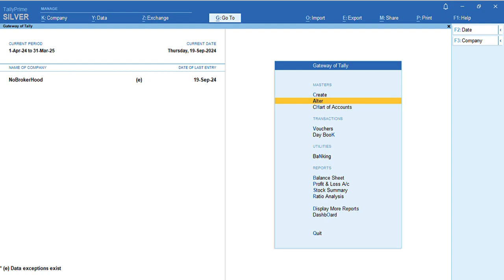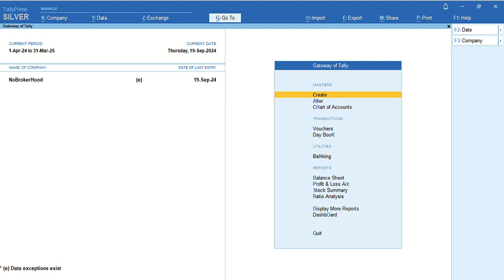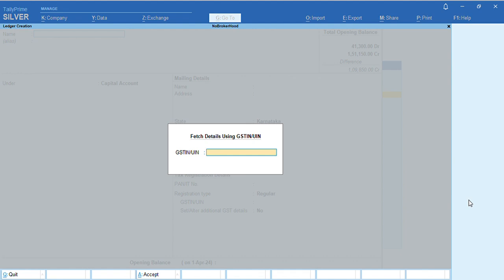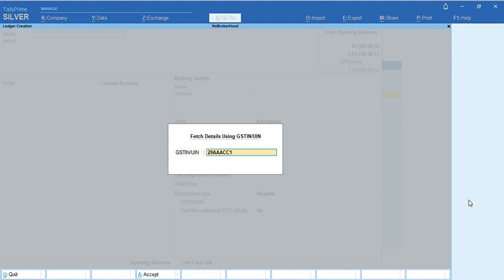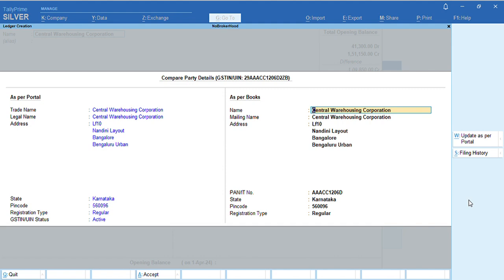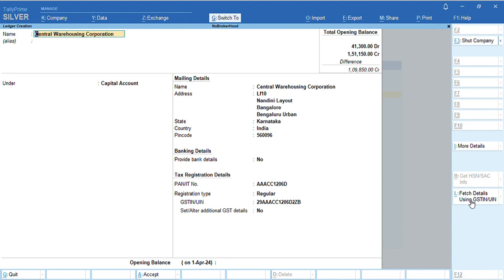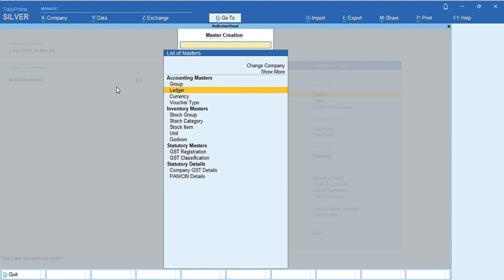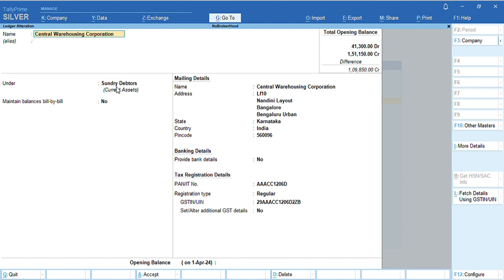How to create ledgers using GSTIN/UIN in TallyPrime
Tally learning world.
    / tallylearningworld17  ​

    • Blank cheque in TallyP...  ​
How to make Cancel Cheque in TallyPrime
    • Cancel of Cheque in Ta...  ​
Multiple Address for Company in TallyPrime
    • Multiple Address for C...  ​
    • Surrendering Of TallyP...  ​
How to Calculate Interest in TallyPrime (Hindi)
    • How to Calculate Inter...  ​
How to Calculate Interest in TallyPrime (English)
    • How to Create Multi Cu...  ​
    • How to record Nil Rate...  ​
    • How to record Export I...  ​
    • How to record credit/D...  ​
    • How to Record GSTR 1 B...  ​
    • TallyPrime Advance Pay...  ​
    • TallyPrime Advance Rec...  ​
Surrendering of TallyPrime License by Using TallyPrime (Hindi)
    • Surrendering of TallyP...  ​
Surrendering of TallyPrime License by Using TallyPrime (English)
    • Surrendering of TallyP...  ​
TallyPrime License Reactivating in HD (Hindi)
    • TallyPrime License Rea...  ​
TallyPrime License Reactivation (English)
    • TallyPrime License Rea...  ​
Activation of TallyPrime License HD (Hindi)
    • Activation of TallyPri...  ​
    • How to Purchase an add...  ​
    • How to Purchase Add on...  ​
    / ys1o…  ​